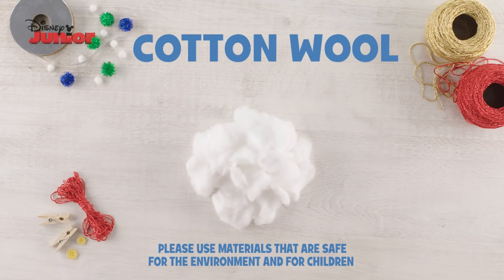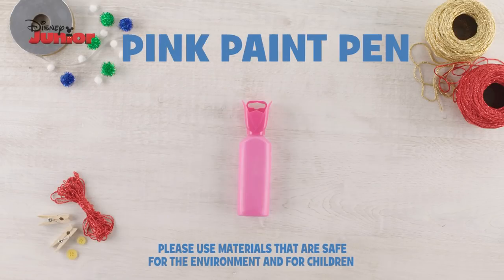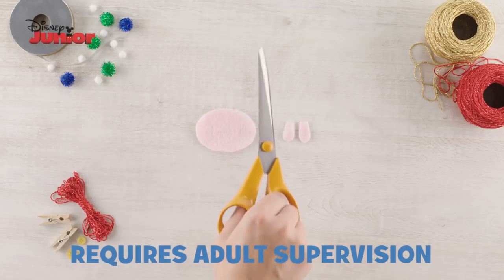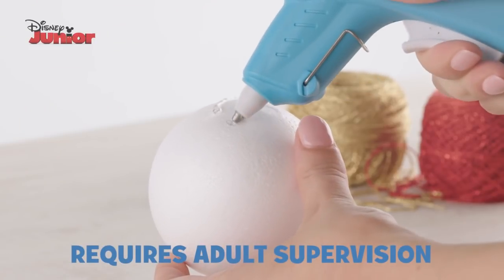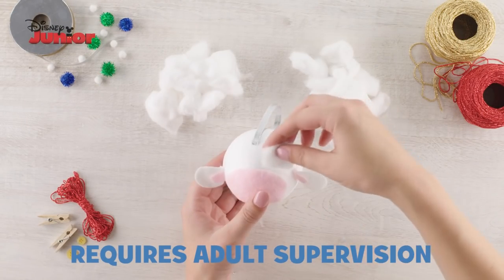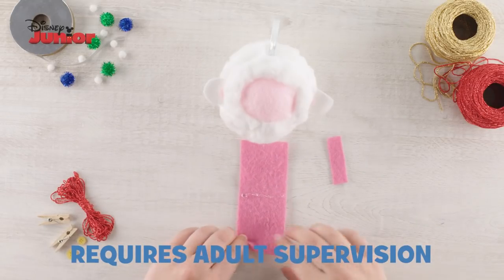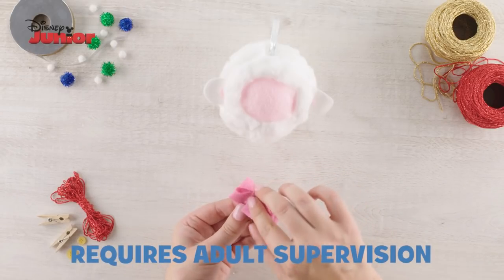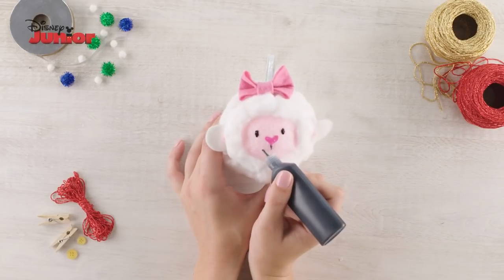Doc McStuffins | Craft - Lambie Tree Decoration | Disney Kids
Watch this DocMcStuffins Christmas Tutorial where you and your little one can make this Lambie tree decoration!

Watch Doc McStuffins on Disney Kids!

@Disney Junior
@Marvel HQ